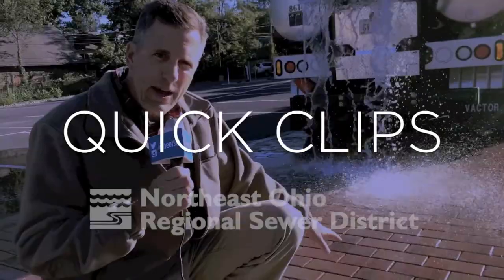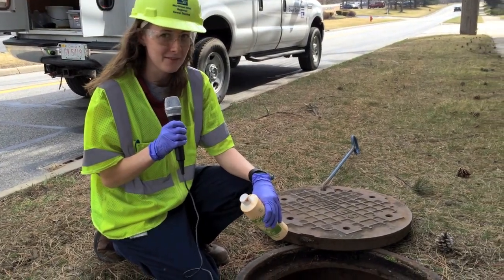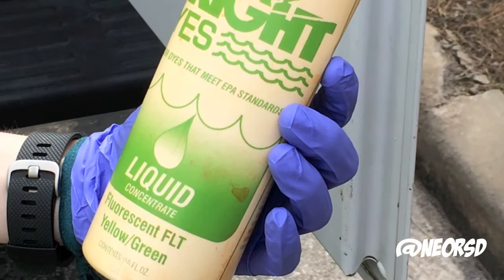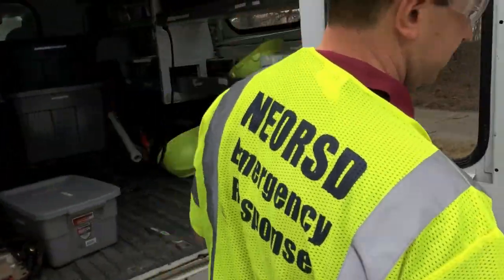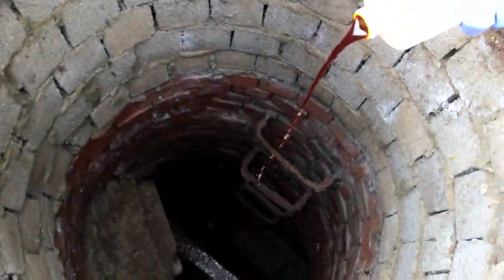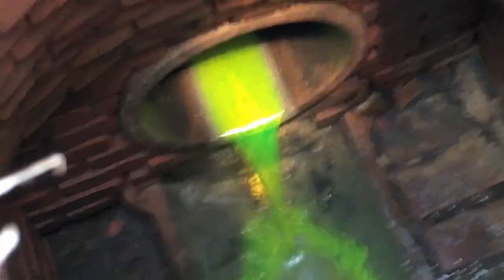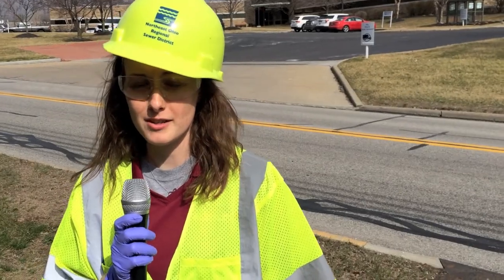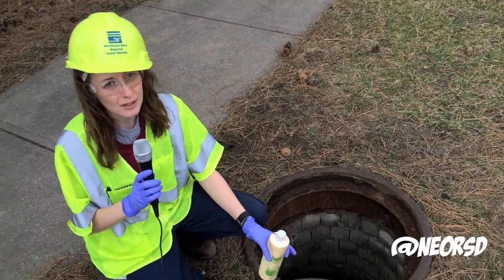Going green goes way beyond St. Patrick's Day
Kelsey teaches us about dye testing, a way our investigators track the sources and destinations of flows in local sewers. With a bit of an Irish flair for the holiday.